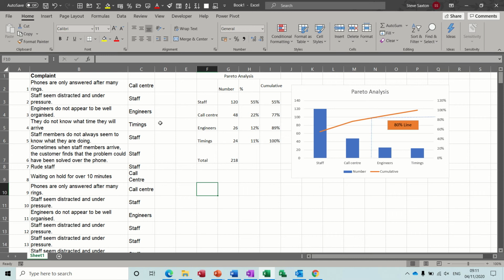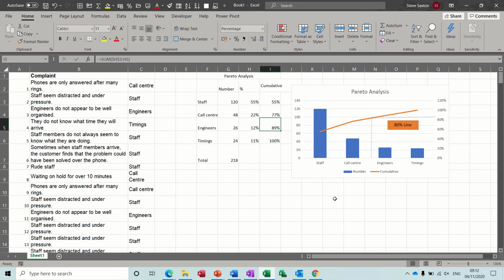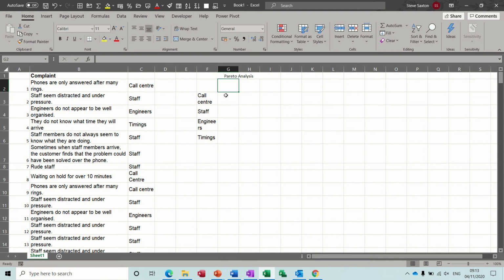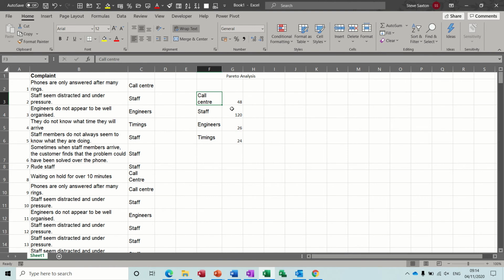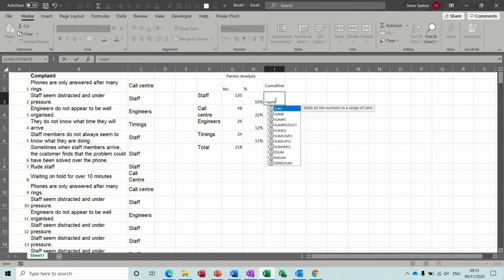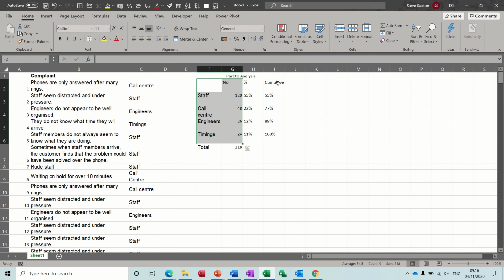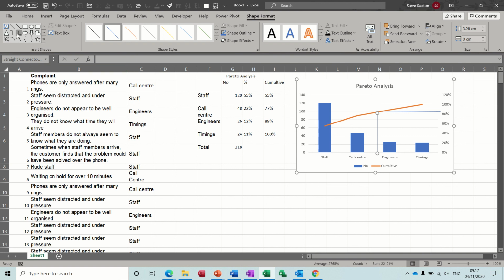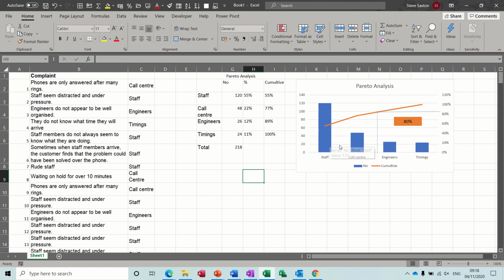How to create pareto analysis in Microsoft Excel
This video explains how to do pareto analysis in Microsoft Excel. The tutorial demonstrates how to layout your data and then how to add a pareto chart. The tutor covers how to work out percentages and how to create a cumulative percentage column. The chart type used is a combo chart with the column part representing the items in a list and the line part representing the cumulative % total. The pareto principle is 80/20, 80% of your work comes from 20% of your customers, or 20% of suppliers provide 80% of your stock. The features explained in this video are Pareto, Named ranges, CountIF, Combo Charts, Locking cells and how to work out cumulative %